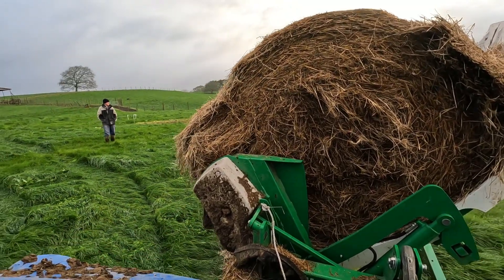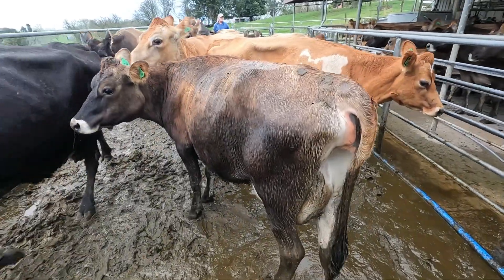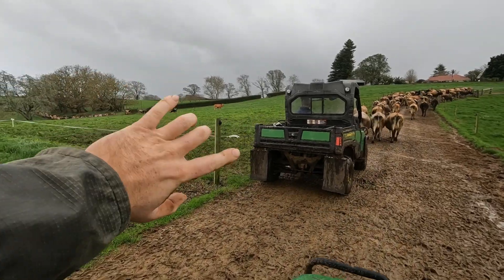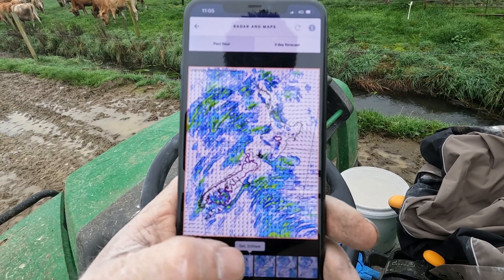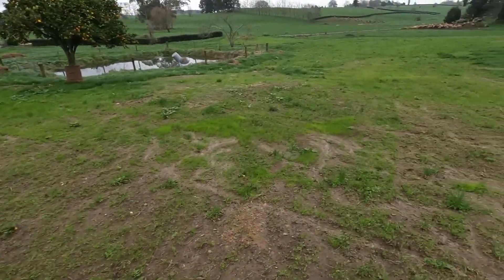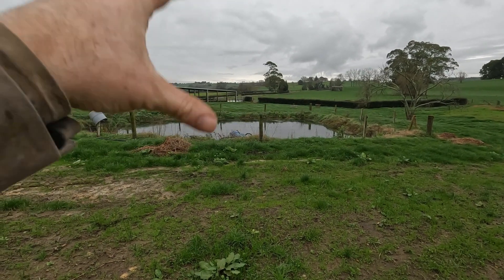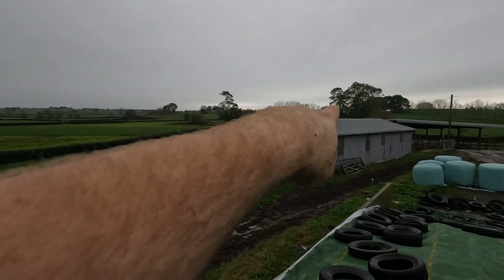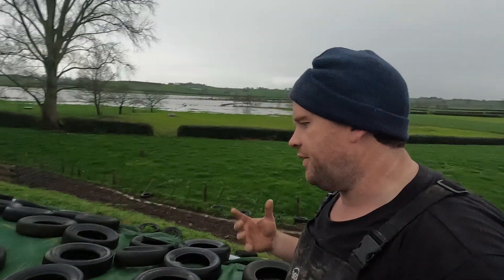There's Monster Koi Carp Swimming Around My Flooded Paddocks!!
It's time to vaccinate the cows for Lepto and I show you how bad the flooding really is And I got really surprised at how many fish there are in the flooded paddocks!

If you want to send me something my address is:
118 Bank Road
RD3 Ohaupo 3883
New Zealand